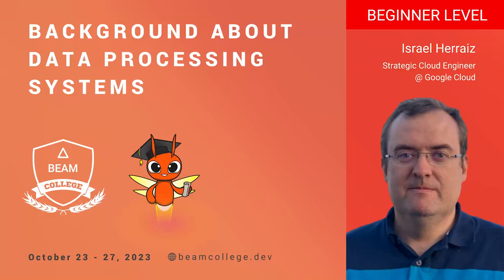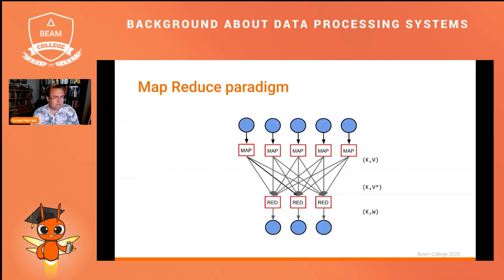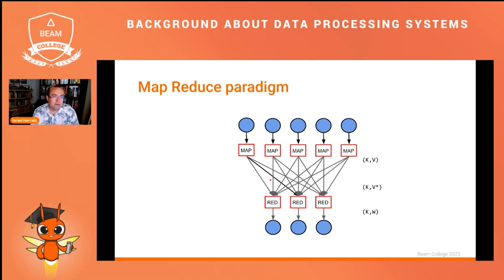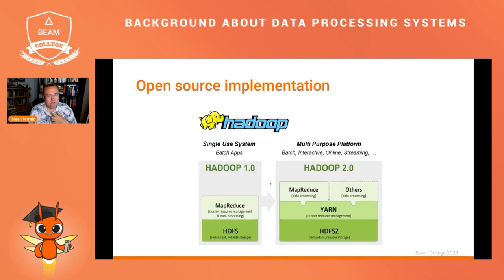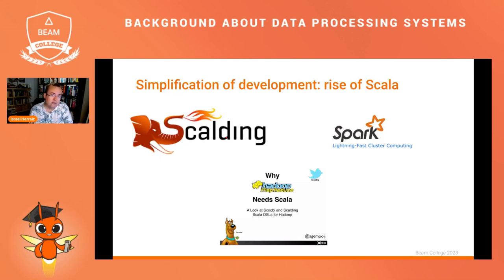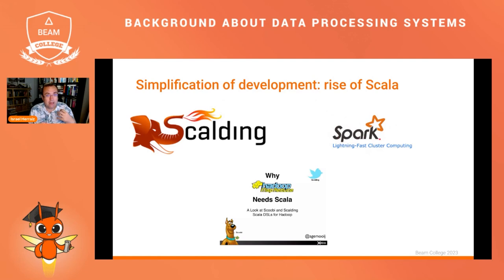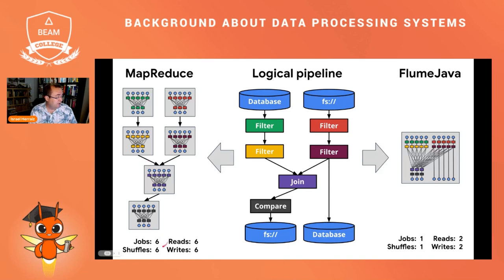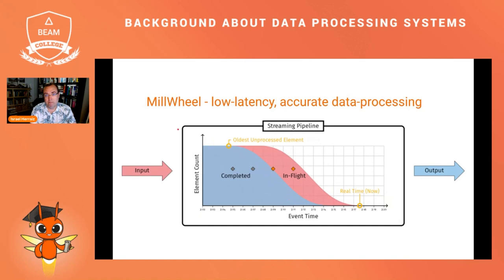Beam College 2023 | Background about data processing systems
Review of some history of data processing systems and overview of the current ecosystem.